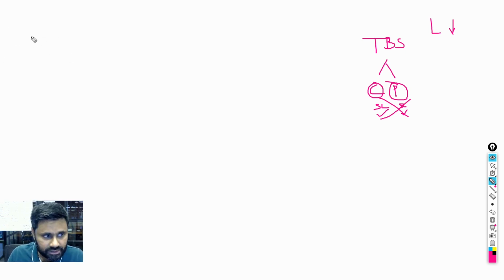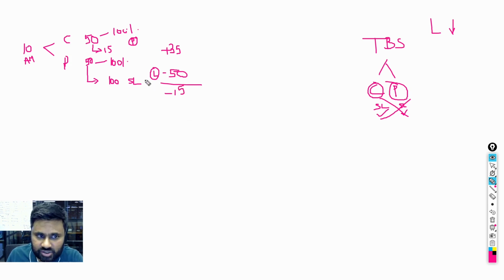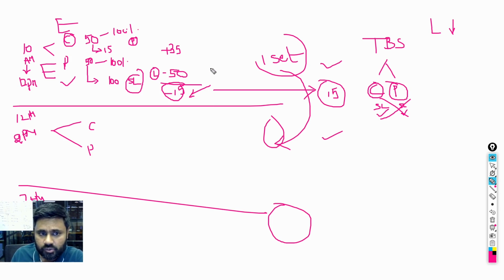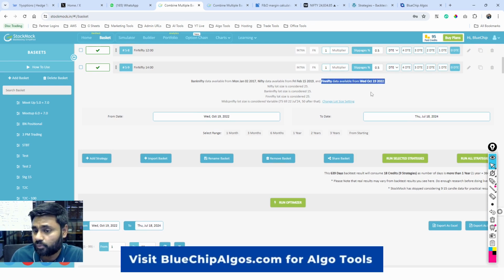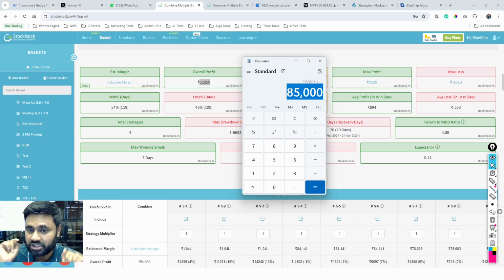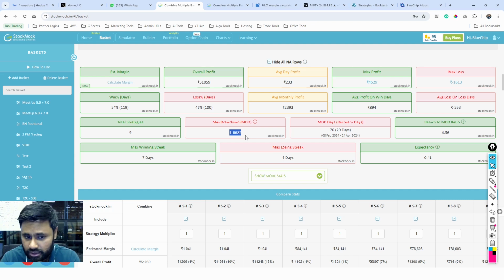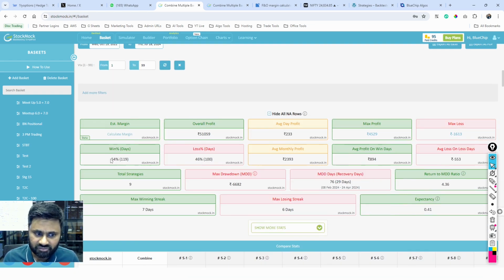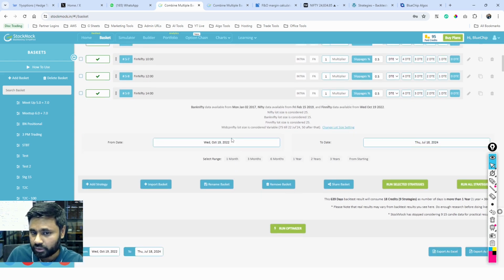New Options Strategy for Algo Traders (Time-Based)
In this video, a new time-based options strategy is thoroughly discussed, offering a detailed approach that can be seamlessly automated across various option indexes including Nifty, Bank Nifty, Sensex, Midcap Nifty, and Finnifty. This strategy is particularly designed for traders who seek to minimize risk while engaging in options trading.

One of the key advantages of this strategy is its automation capability. By automating the entire process, traders can significantly reduce the amount of time and effort needed for execution. This means that once set up, the strategy can operate with minimal manual intervention, ensuring consistent application without the need for constant monitoring.